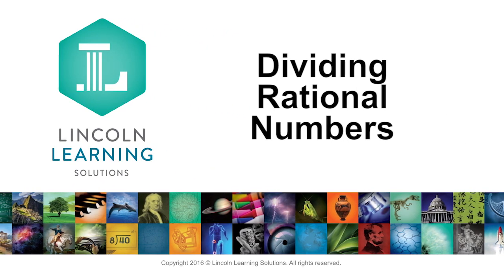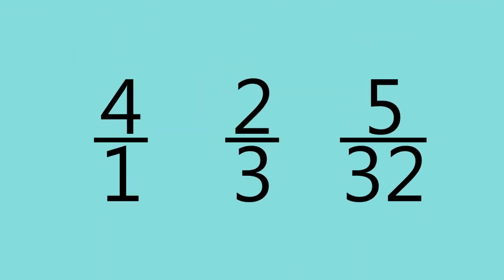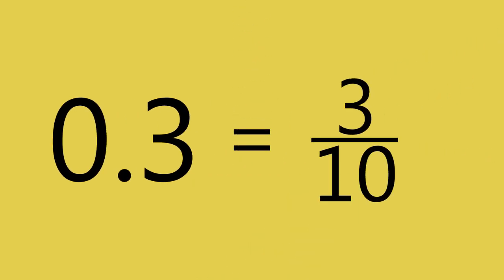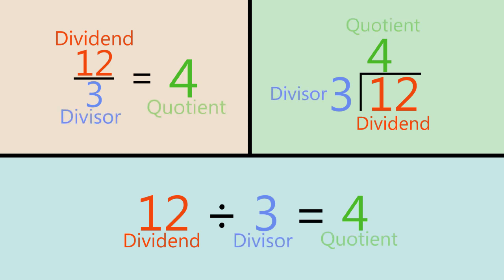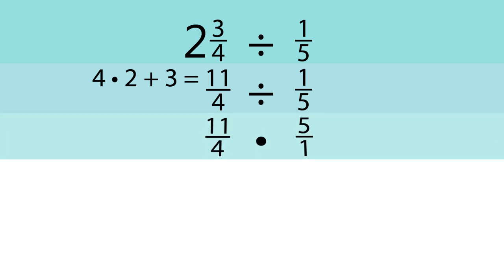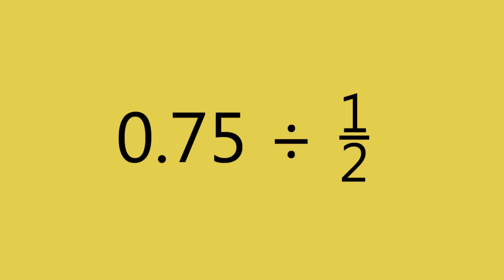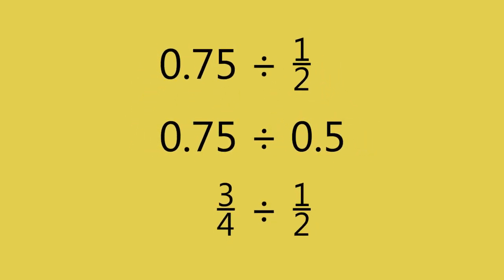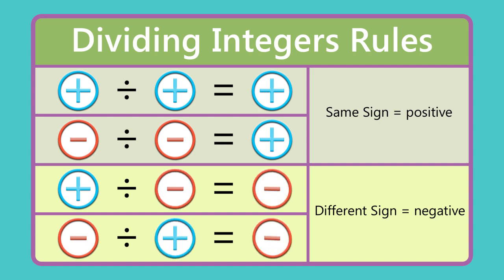Dividing Rational Numbers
This video focuses on dividing rational numbers and offers a review of rational numbers.